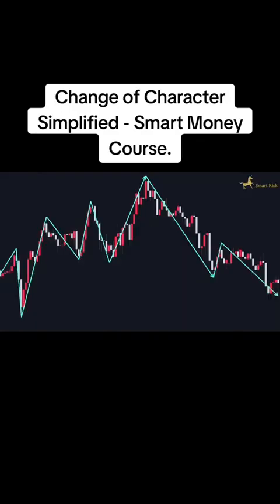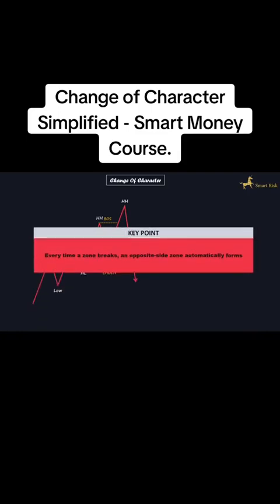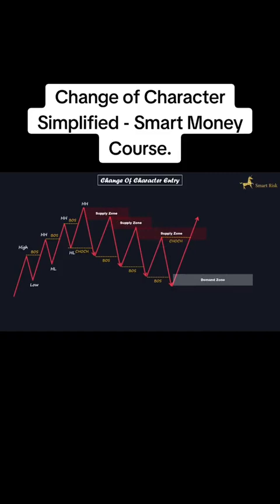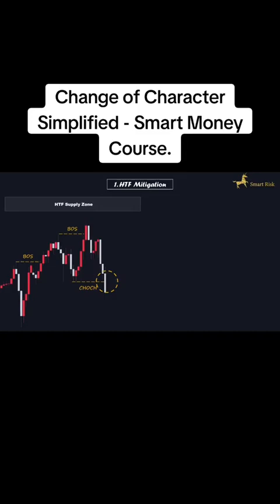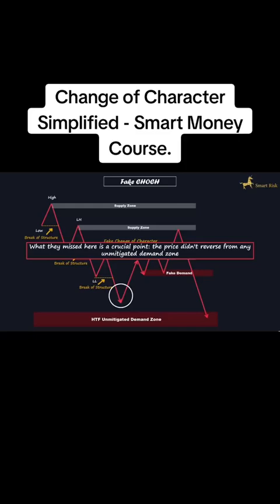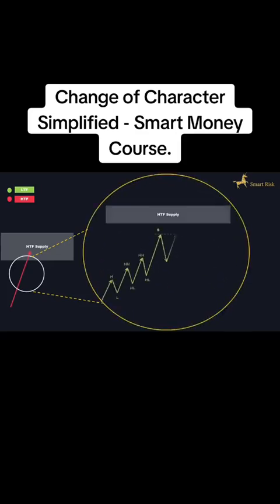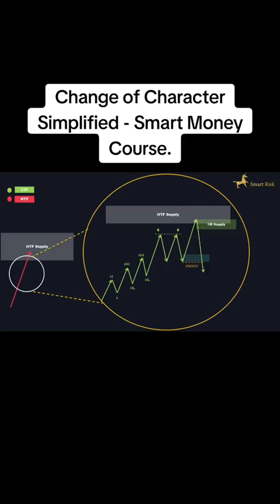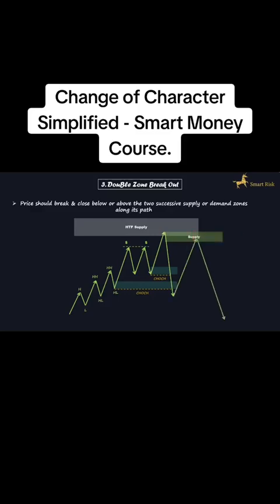Forex CHOCH Strategy: Understanding Change of Character for beginners.